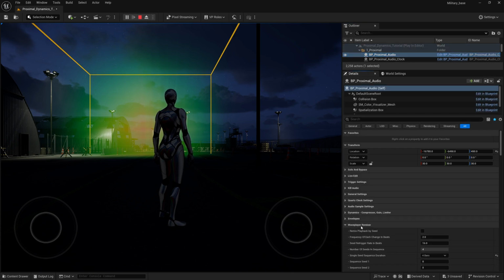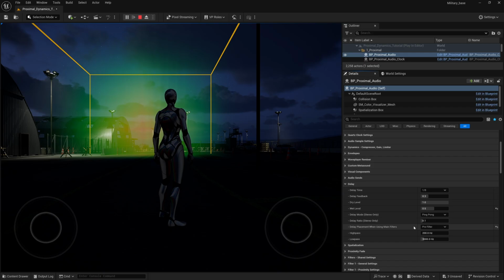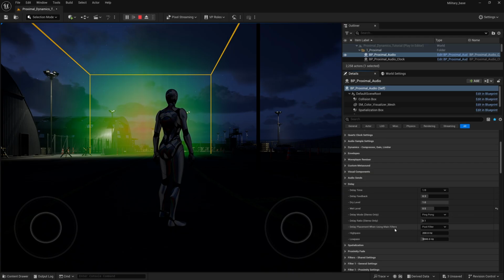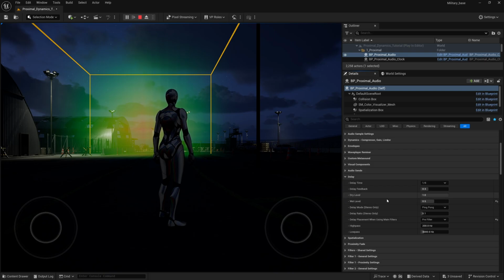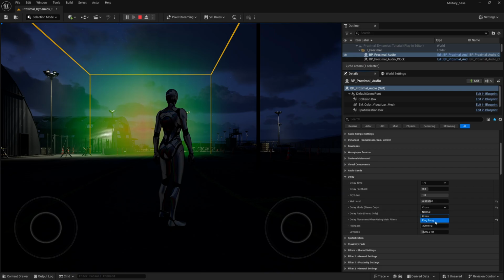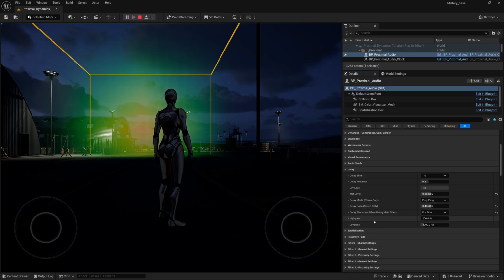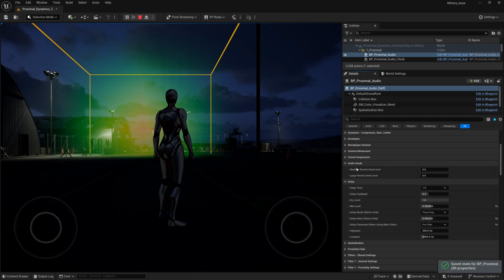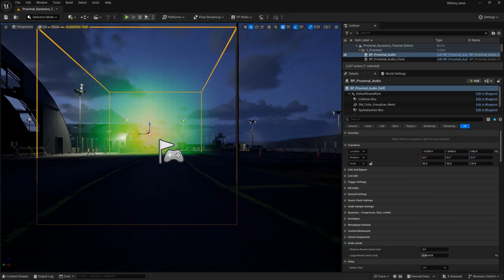Delay & Reverb – Mixing Tools in Proximal One for Unreal Engine Audio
Add depth and space to your interactive audio with Proximal One’s built-in delay and dual reverb sends in Unreal Engine.

00:00 Intro
01:55 Delay settings
02:12 Delay routing
06:58 Delay filtering
07:41 How delay is applied in the signal chain
08:46 Reverbs
09:24 Editing the reverb sends